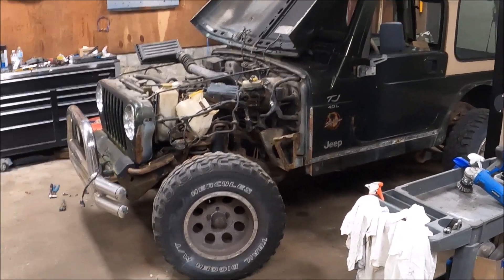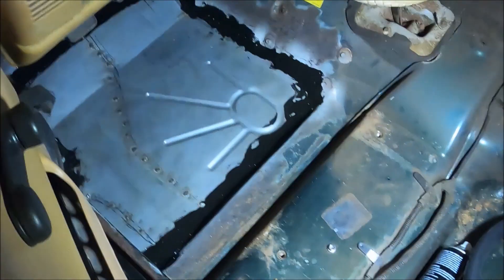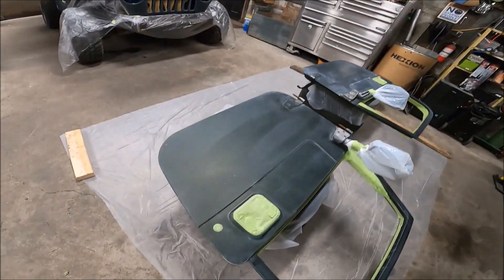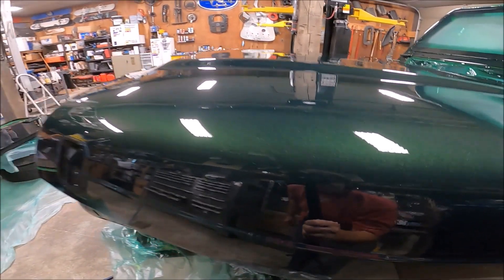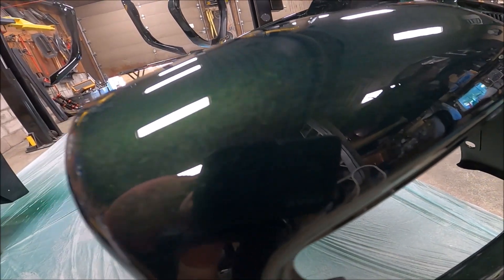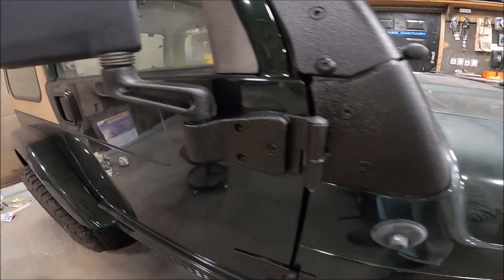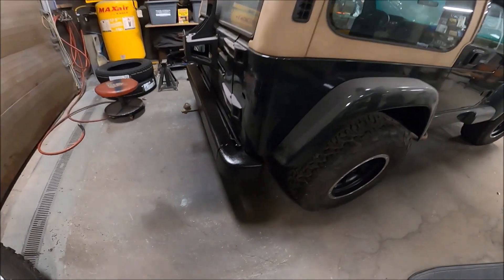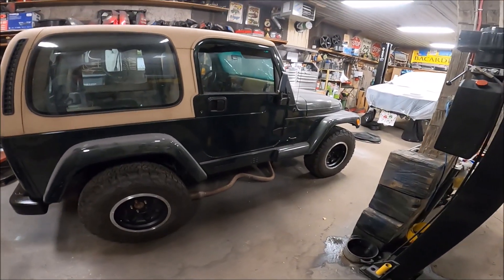Jeep TJ Resurrection Part 2: Body, Floor And Paint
in this video we do the body work and paint on the abandoned Jeep wrangler TJ, along with refinishing the wheels, and painting all the hinges, handles and trim to make them look fresh.